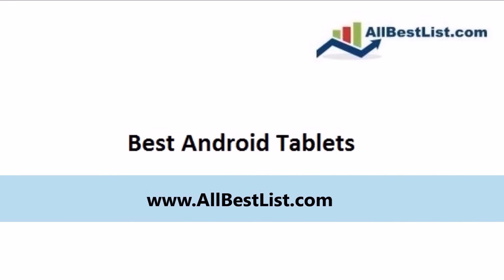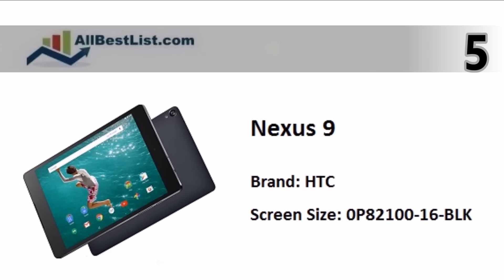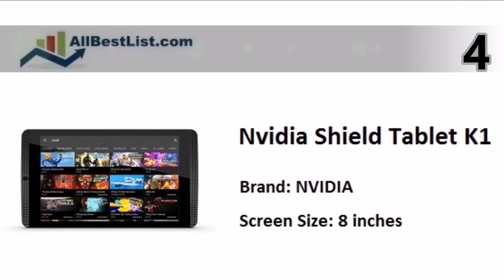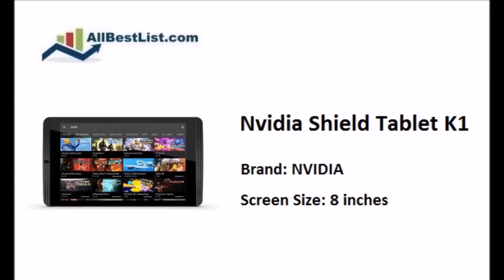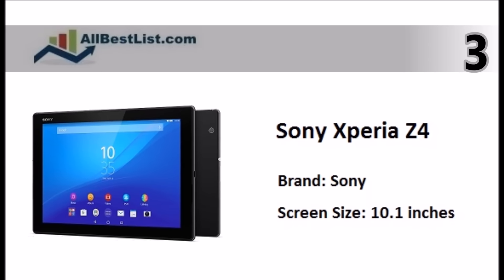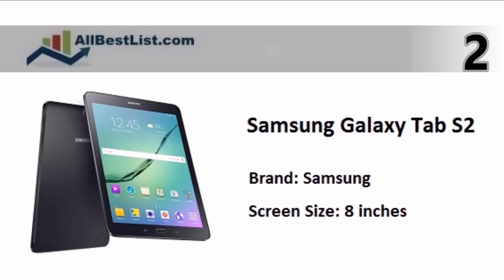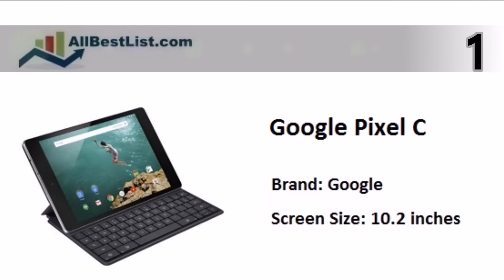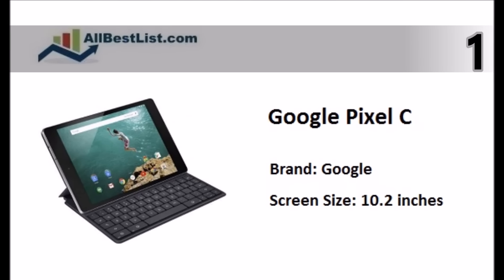Best Budget Android Tablet | Best Android Tablets 2017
5 Best Budget Android Tablets 2017

List of Best Android Tablets in 2016